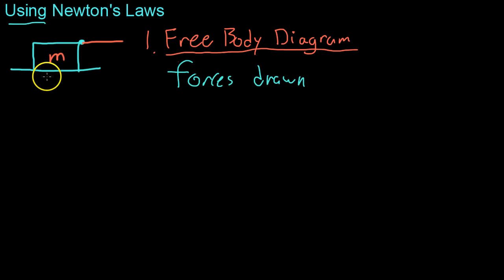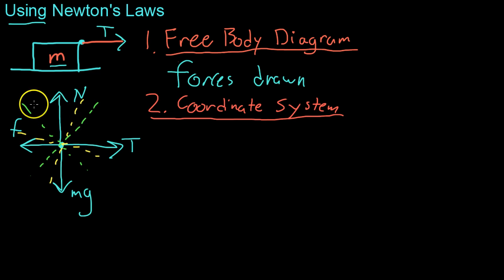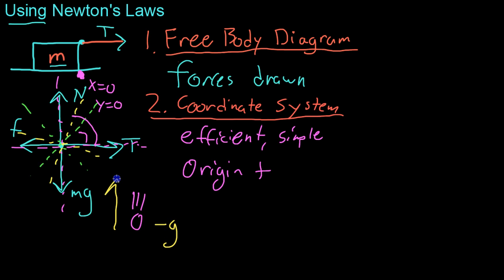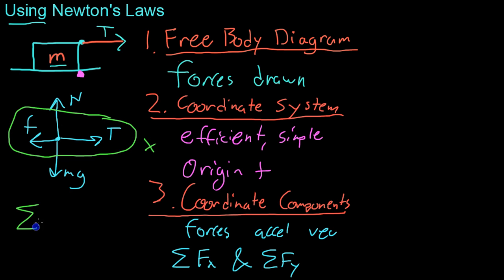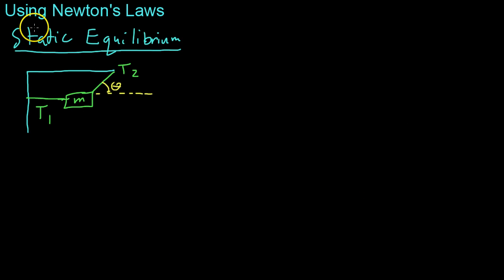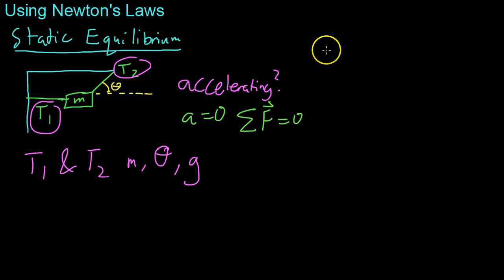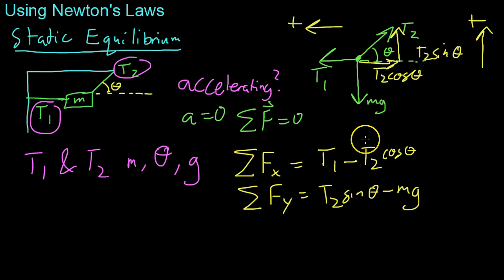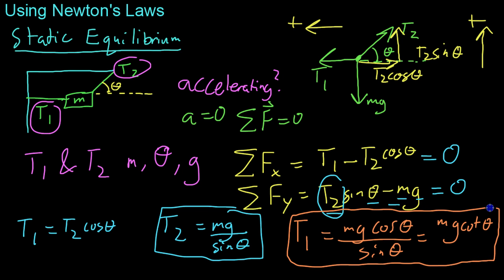Using Newton's Laws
A tutorial for solving physics problems using Newton's three laws of motion.